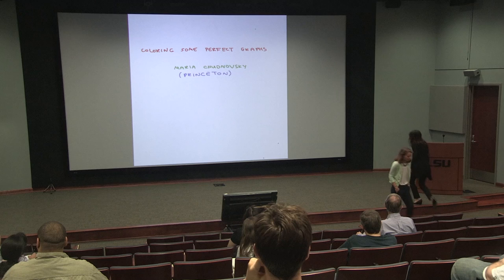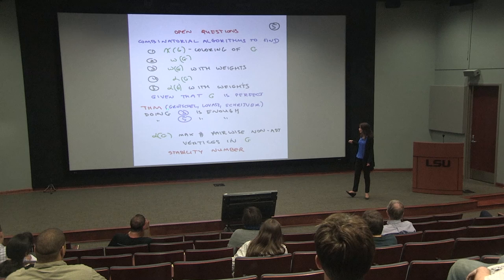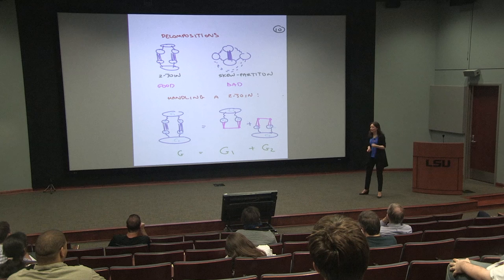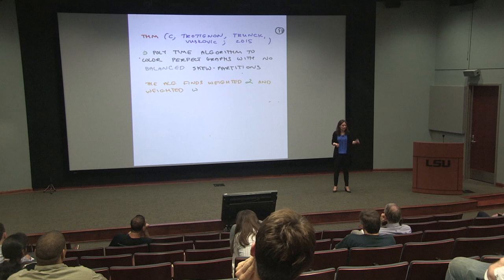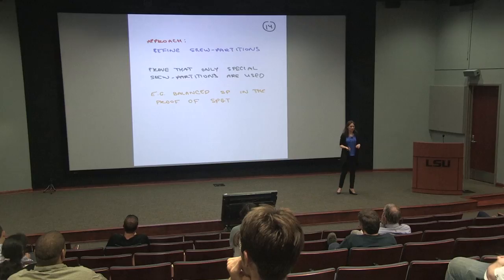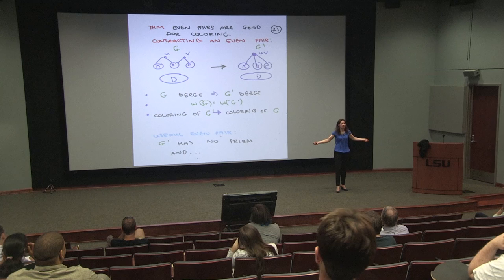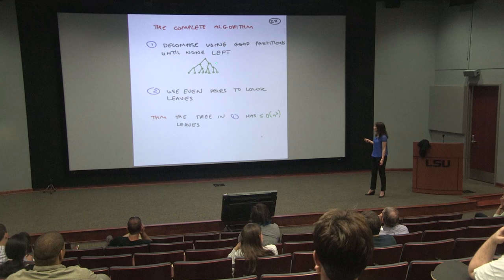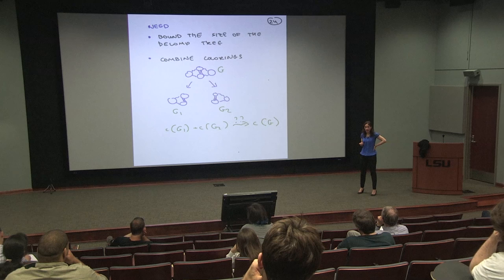LSU Mathematics Porcelli Lectures 2016; Maria Chudnovsky, Lecture 2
This is the second of three lectures of Professor Maria Chudnovsky as a part of Porcelli Lecture Series in Mathematics at Louisiana State University.